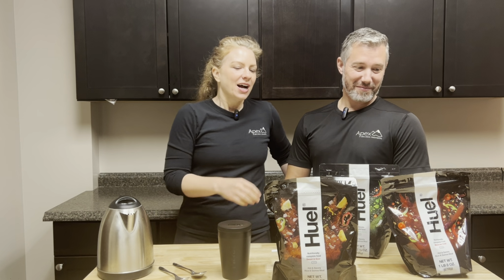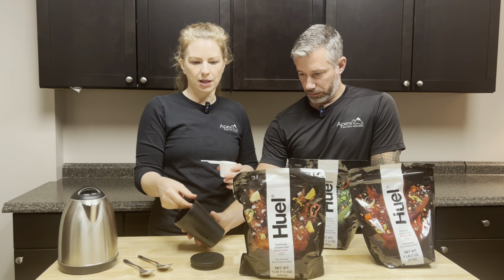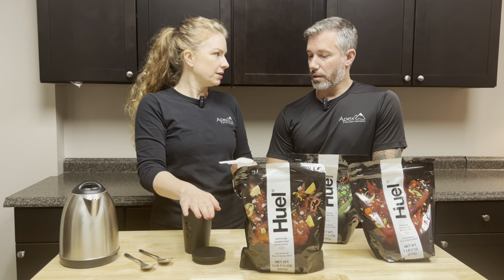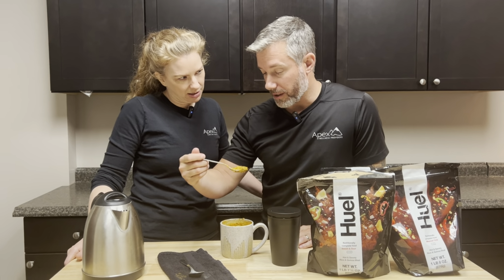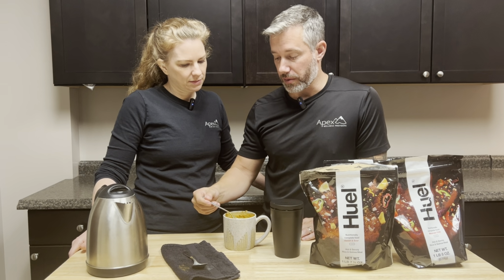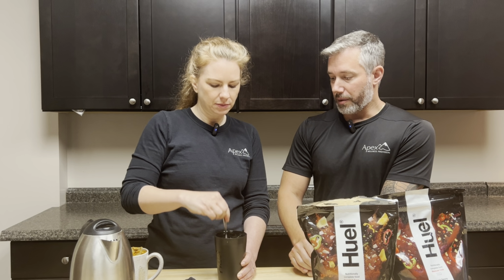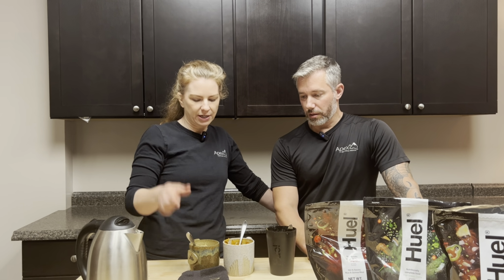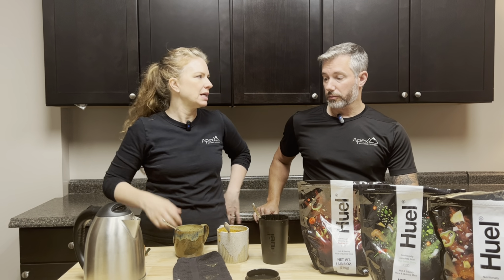Trying Huel Hot & Savory | Honest Unboxing & Taste Test (Part 2, Unsponsored)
In this video, we unbox three flavors from Huel’s Hot & Savory line and give our first impressions.

This is the second part our unsponsored Huel series, where we test products honestly to see how they stack up in terms of taste, nutrition, convenience, and value.

 • Unboxing three Hot & Savory flavors
 • First impressions & taste reactions
 • Why we’re starting a full Huel review series
 • Honest, unsponsored opinions

🛒 Amazon Storefront

This video is for entertainment only — always do your own research and consult appropriately qualified professionals.